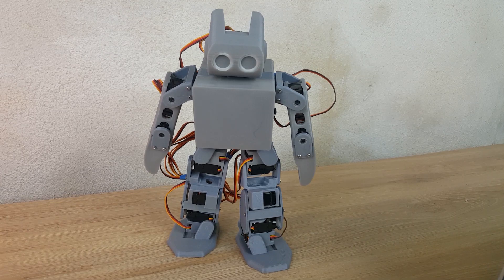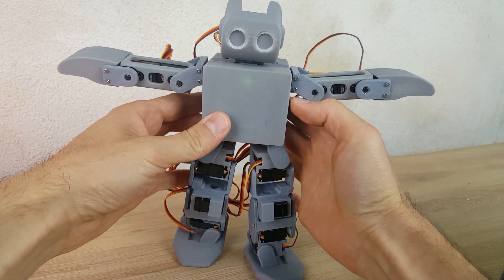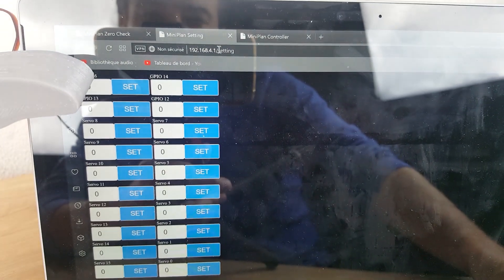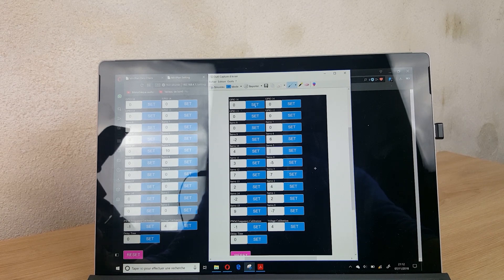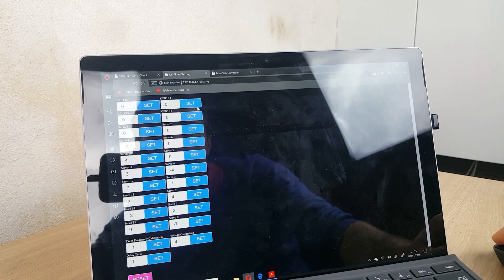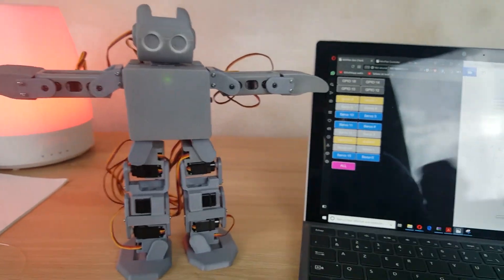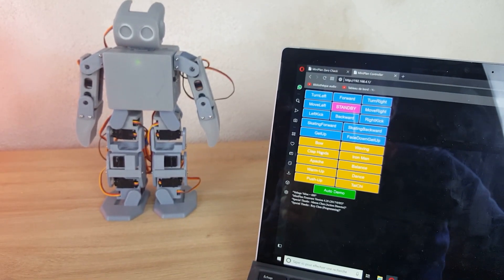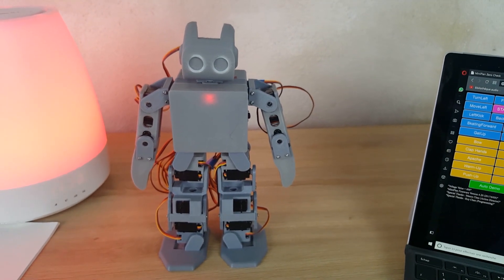How to build an humanoid robot - Part 2 - based on miniplanV6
Hello,

today let's calibrate the robot !